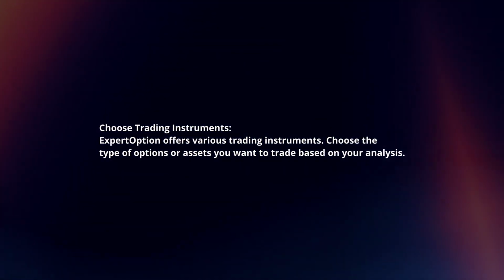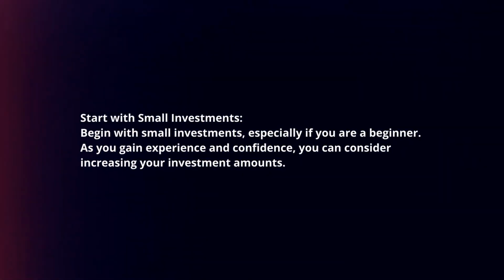How To Make Money On Expert Option In 2024?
In this video I will explain How You Can Make Money On Expert Option In 2024.